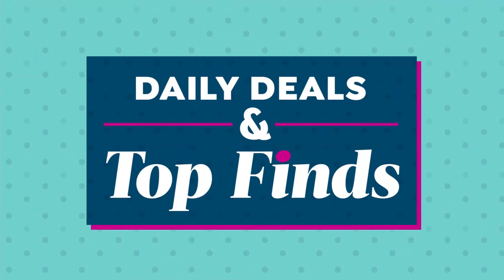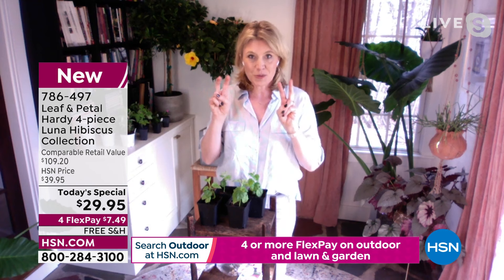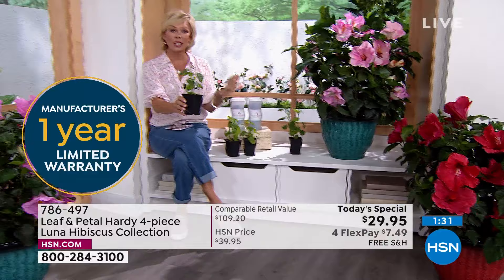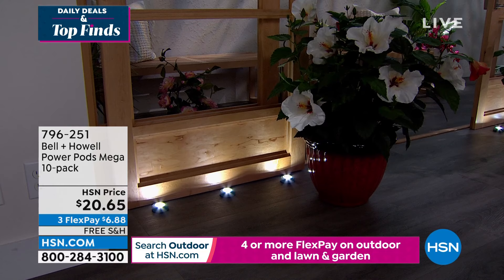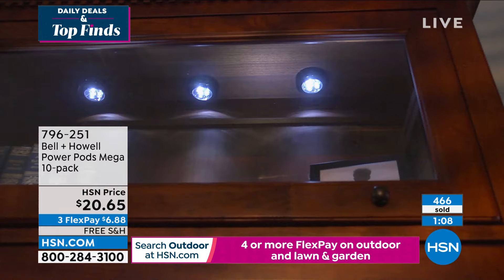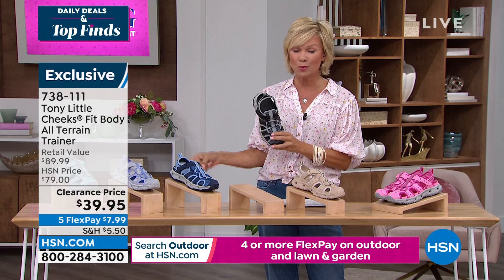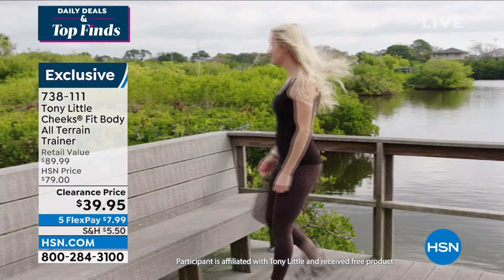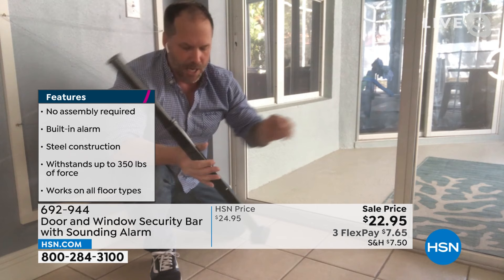HSN | Daily Deals & Top Finds 03.11.2022 - 01 PM